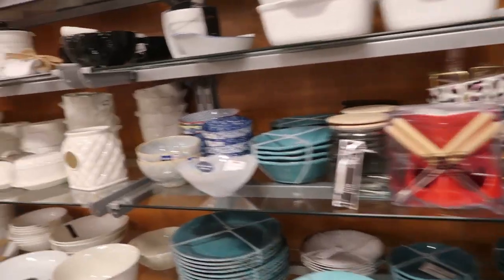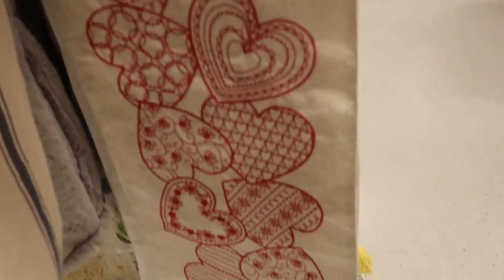TJMAXX SHOP WITH ME DESIGNER HANDBAGS & SHOES (2020) // NEW AT TJMAXX // AFFORDABLE FASHION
Hi ladies - today I am excited to share a TJMAXX DRESS FOR LESS SHOP WITH ME!  Today I  looked at the SHOES, HANDBAGS AND VALENTINES'S DAY ITEMS.